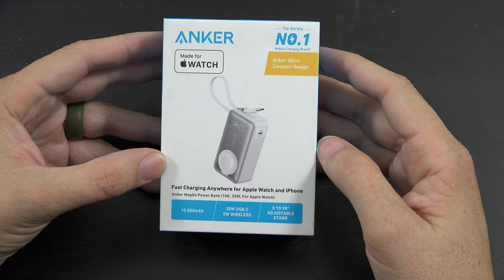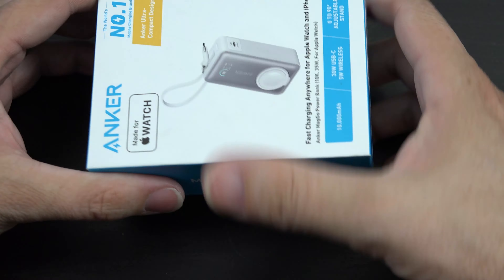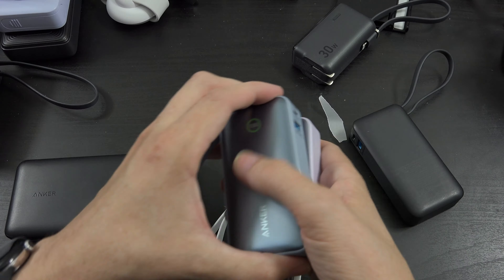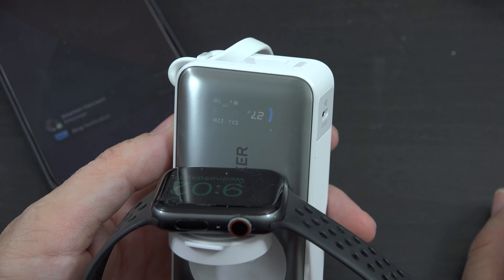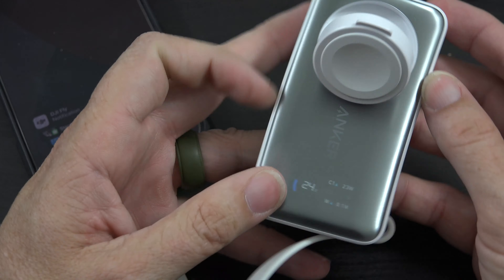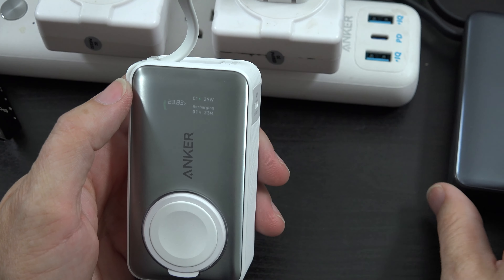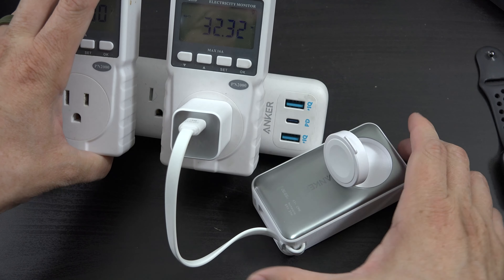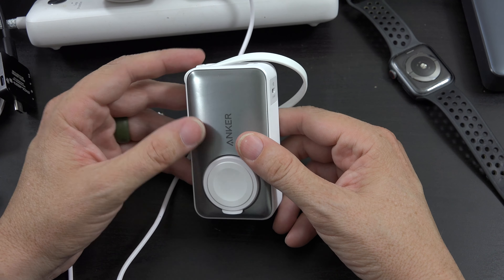Anker MagGo Power Bank for Apple Watch, 10,000mAh Compact Battery Pack with Built-in USB-C Cable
Anker MagGo Power Bank for Apple Watch, Officially Certified 10,000mAh Compact Battery Pack with Built-in USB-C Cable, 35W Max, for iPhone 16/15 Series, iPad, AirPods, and More